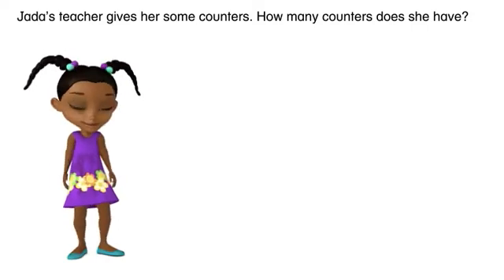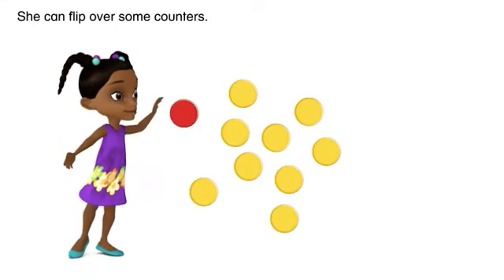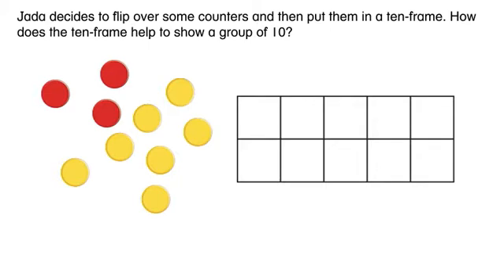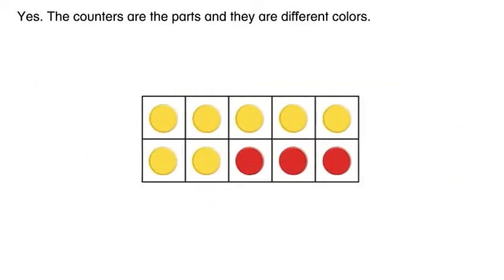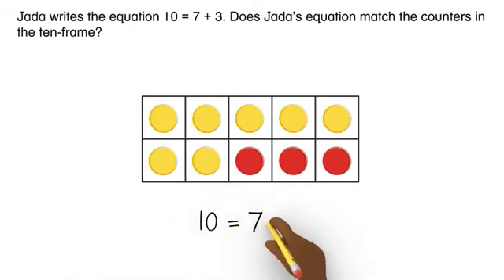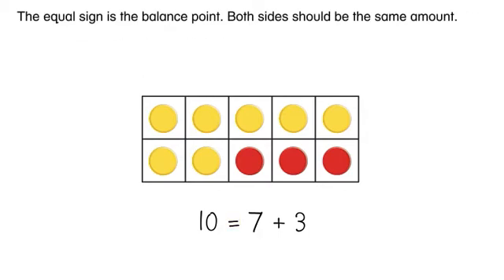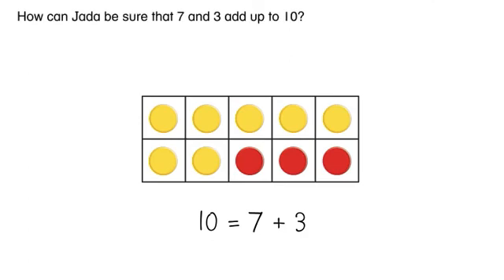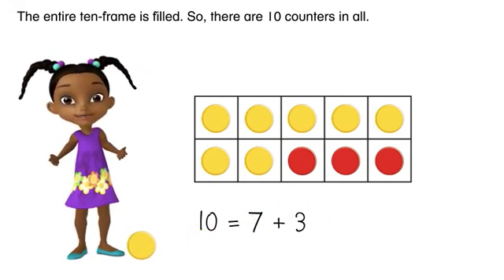Math English Lesson 8-7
Decompose and Represent 10